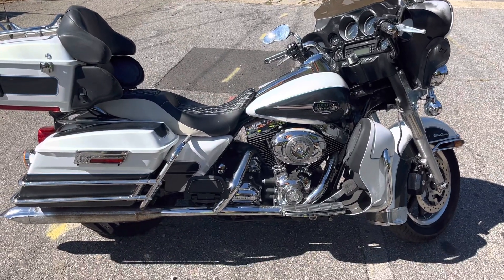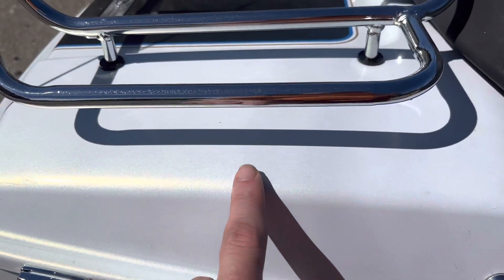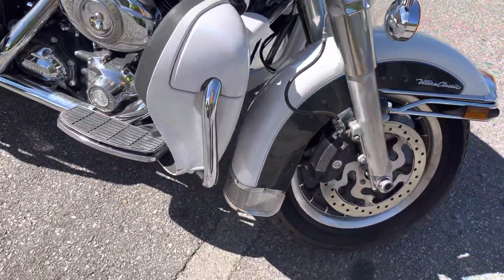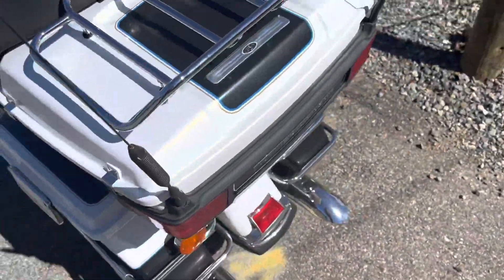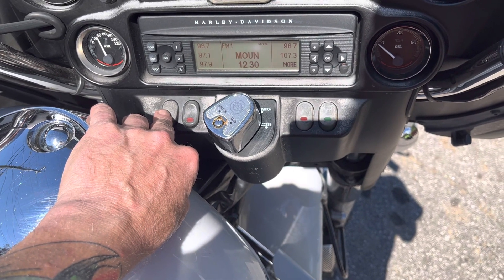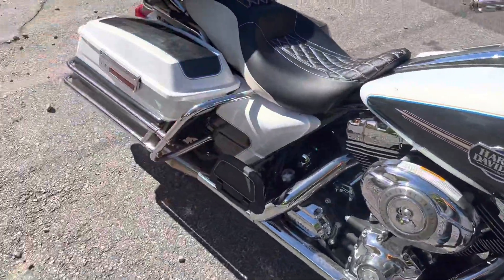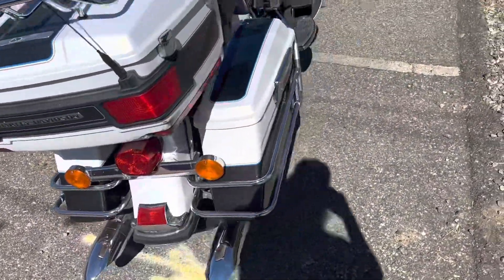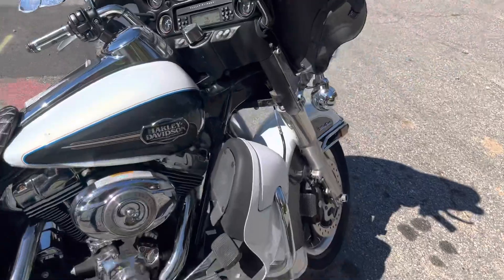2008 Harley-Davidson Eltta glide ultra classic.